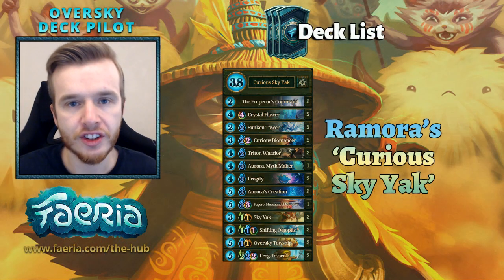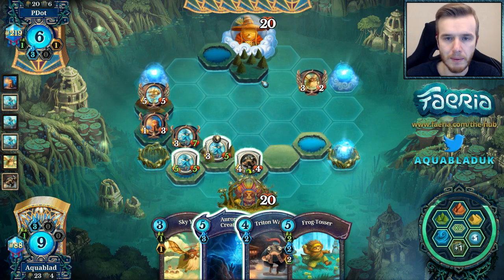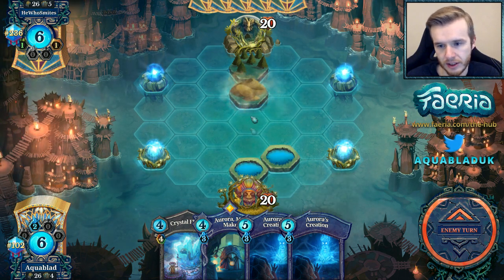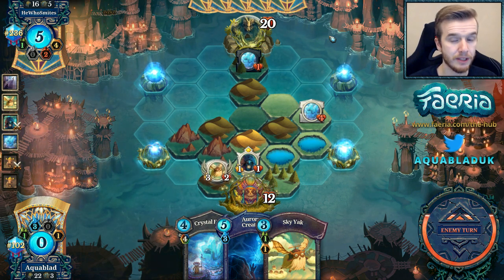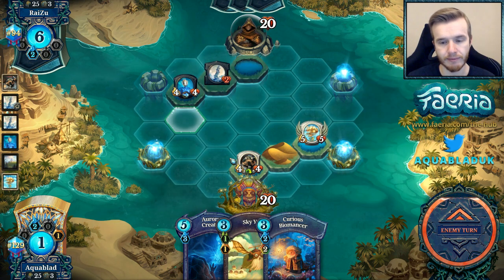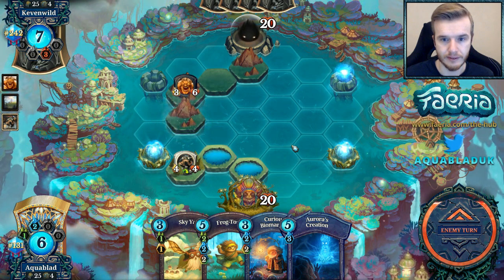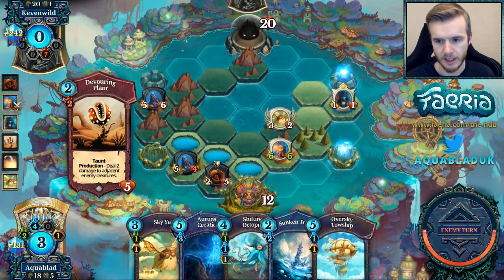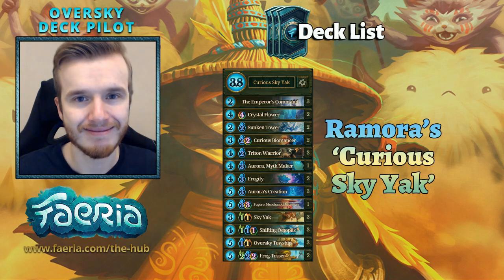Faeria - Oversky Deck Pilot - Curious Sky Yak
The Yaks are coming... Can anyone stop the Yaks?! In this episode I face a rival Yak fleet, fend off Combo Rush and feel the burn of Red.